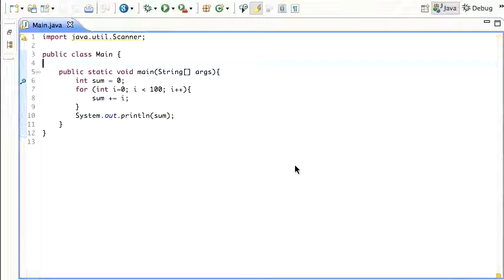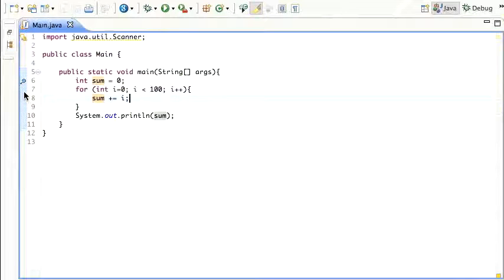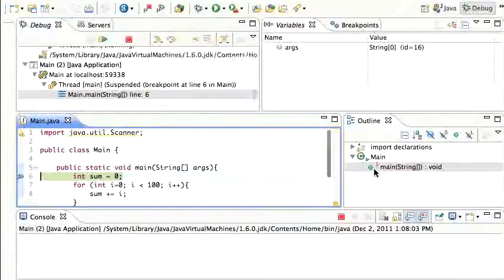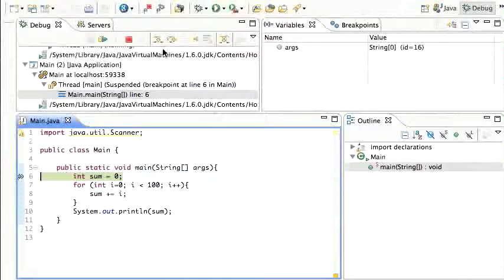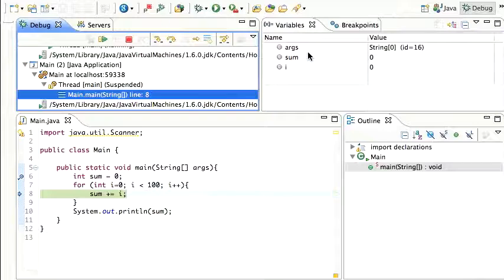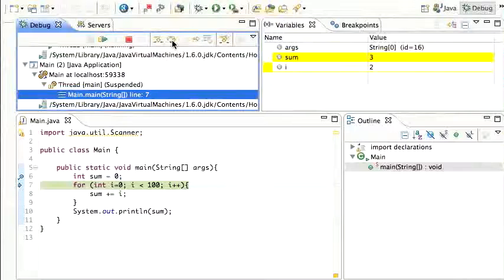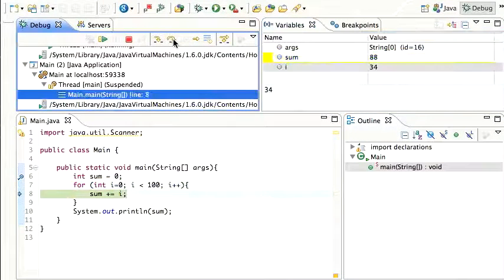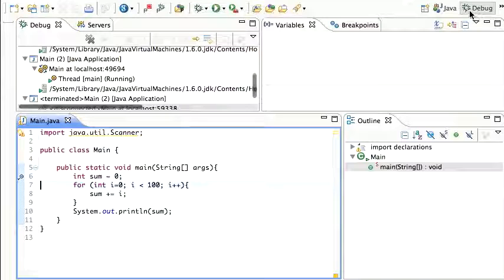Debugger in Eclipse java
Debugger..